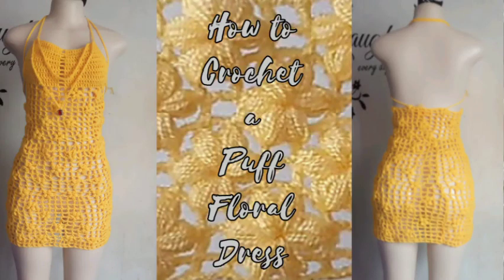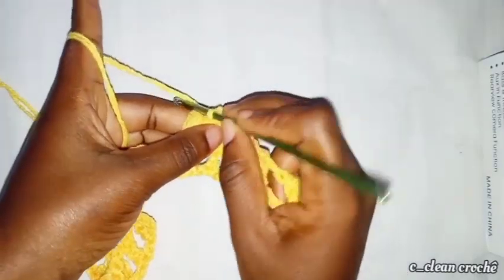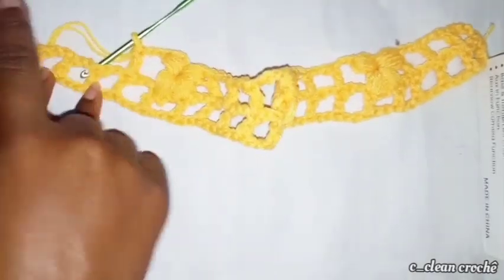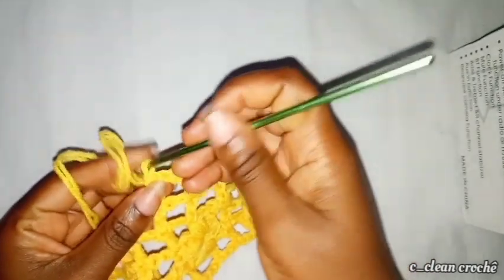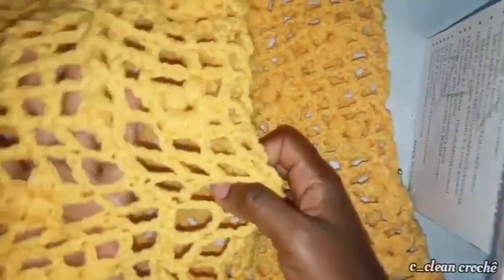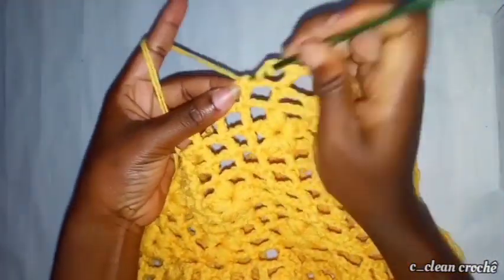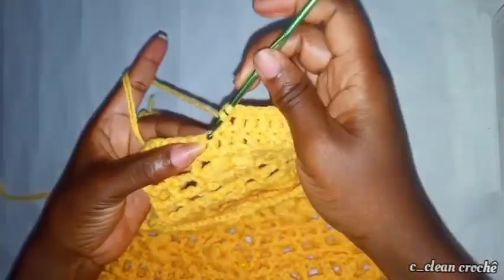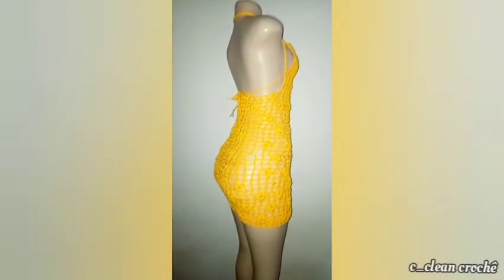How To Crochet A Puff Floral Dress - C_clean Crochê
A puff floral stitch is made to bring your flowers to life. It's an easy stitch for summer. I hope you will enjoy this tutorial as I turn this stitch into a simple dress. Kindly let me know when you try your hands on. :)